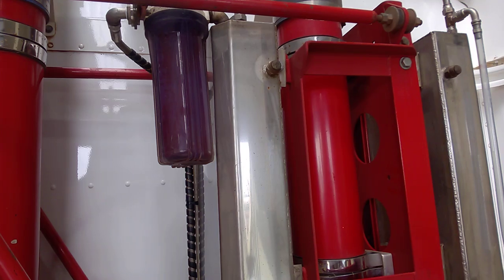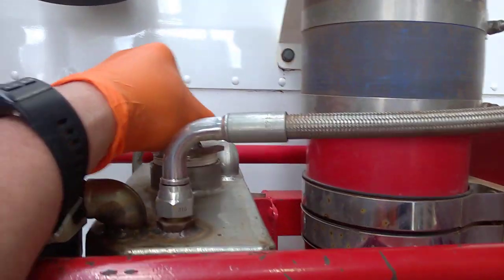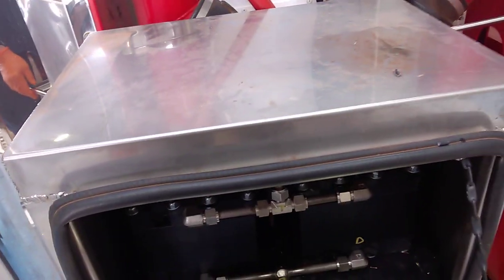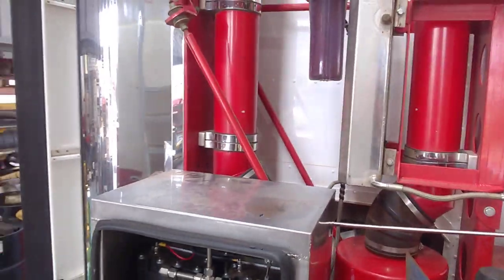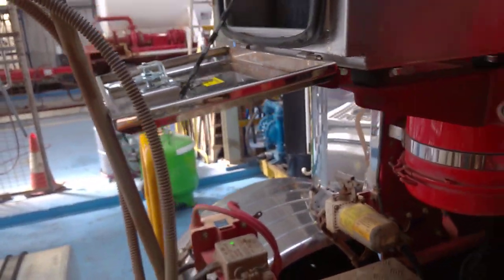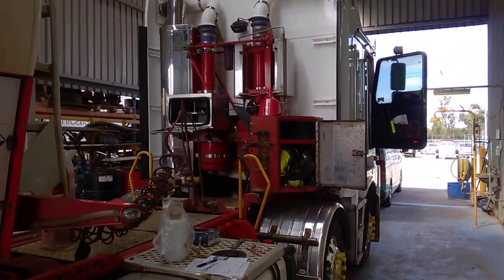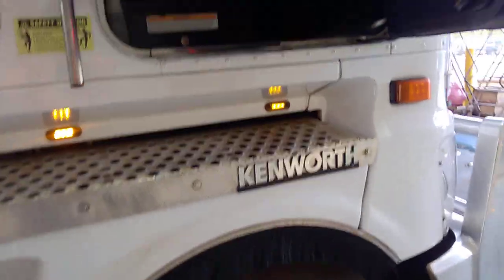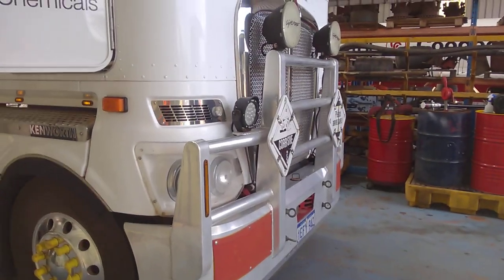Gen 20 Hydrogen fuel system installed on Coogee chemicals 16 Litre truck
Hydrogen generator systems for cars , trucks, mining,  generators, trawlers, boats, ships, gensets.
Increase fuel economy and increase Power output.
Hydrogen fuel systems pty ltd.
hydroxy gas to make the engine run cleaner and longer with less maintenance required
hho
hho generator
free energy
hydroxyl
hydrogen gas
oxygen
diesel
petrol
gasoline
LPG